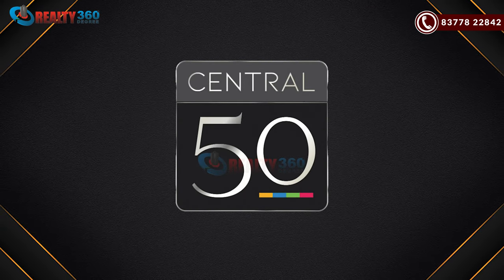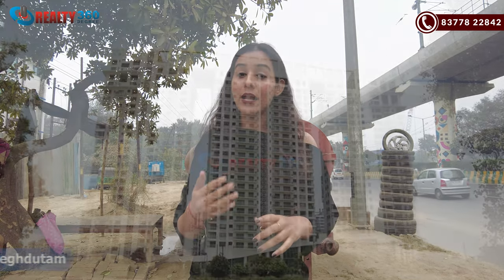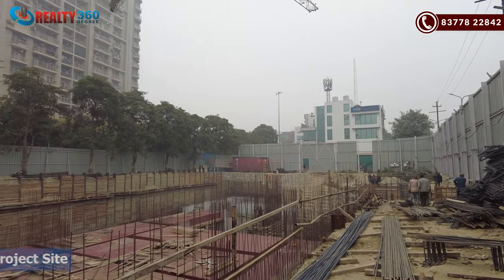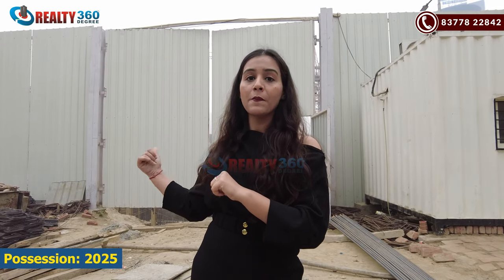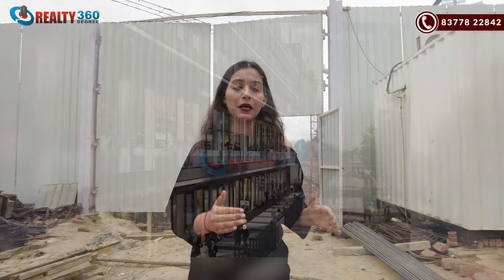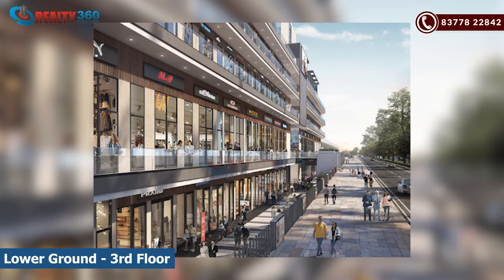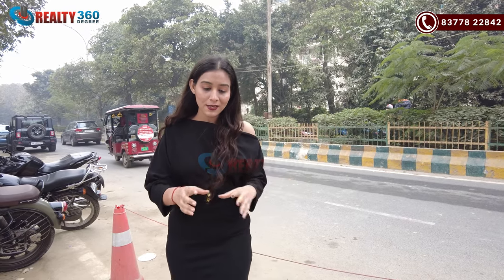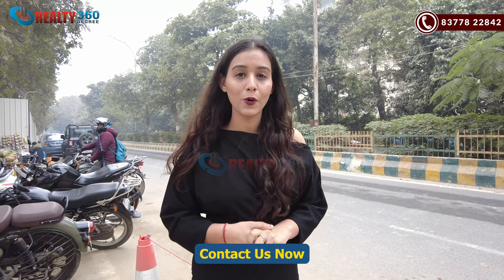Retail Spaces For Sale in CENTRAL 50 Noida | Prime Location & 2X Appreciation | Only Lockable Spaces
Central 50 - High Street Mall, Sector 50, Noida

Central 50 is a prestigious real estate project strategically located in Sector 50, Noida. This high street mall offers an unparalleled investment opportunity in Noida, promising excellent returns for savvy investors. With a prime location and a staggering footfall of 4 lakh plus, Central 50 stands out as a lucrative venture in the competitive real estate market.

Key Features:

Prime Location: Situated in the heart of Sector 50, Noida, Central 50 enjoys a central and accessible location, attracting a massive footfall of over 4 lakhs.

Best Investment Opportunity: Central 50 presents itself as the best investment opportunity in Noida, assuring investors of great returns on their investment.

Flexible Investment: With a starting investment of ₹4 Crores for 1248 sq. ft., Central 50 caters to a wide range of investors. The maximum size available for restaurants is a generous 8000 sq. ft., providing flexibility to suit diverse business requirements.

Two Side Open Property: Offering enhanced visibility and accessibility, Central 50 is a two-side open property, ensuring a steady flow of customers and maximizing business exposure.

RERA Approved: Central 50 is RERA approved, providing investors with the confidence and assurance of transparency, legality, and adherence to industry regulations.

2025 Possession: The project promises a swift and timely possession by the year 2025, allowing investors to start generating returns on their investment at the earliest.

Fast Delivery: Central 50 is committed to fast-track project delivery, ensuring that investors can capitalize on their investment sooner rather than later.

Reputed Builder: Developed by a reputed builder, Central 50 is backed by a legacy of excellence in real estate construction, assuring investors of the highest standards of quality and reliability.

Invest in Central 50 for a unique blend of prime location, flexible investment options, and the promise of fast returns in the thriving real estate market of Noida.